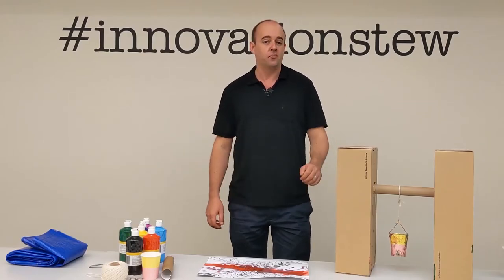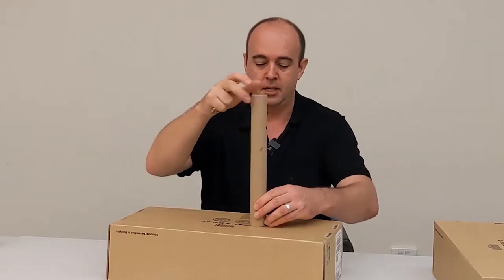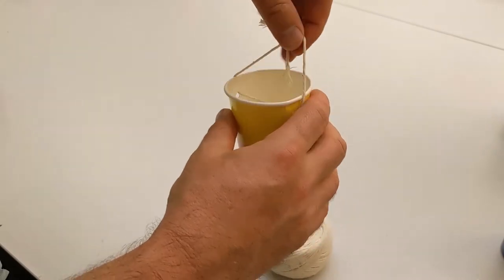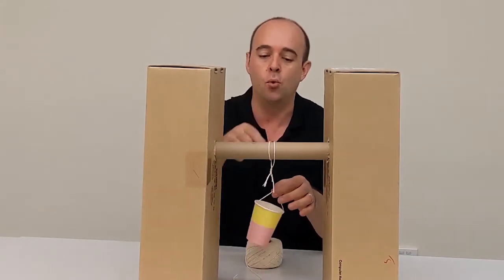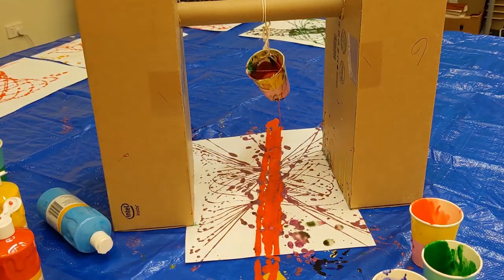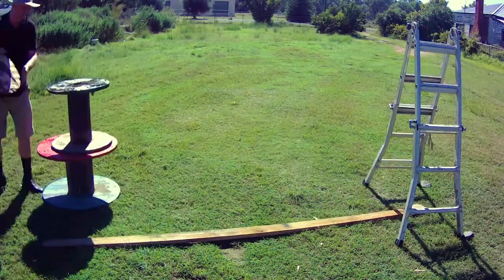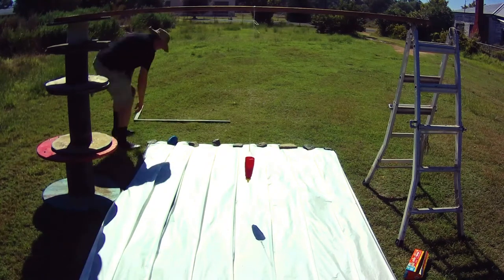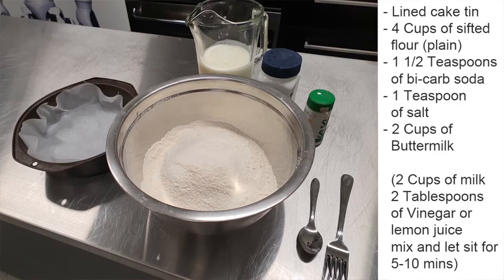Pendulum Art - CNRL Library FAST School Holiday Workshops 2021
Use gravity as your paintbrush to create beautiful pendulum art in your home - or in the garden! Jonathan from the CNRL Library Innovation Studio takes you through all the steps!